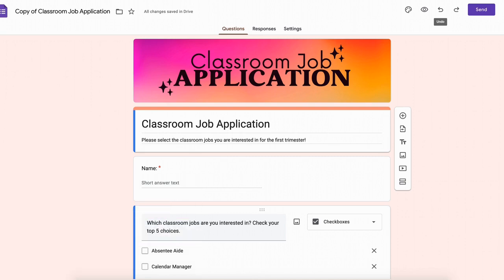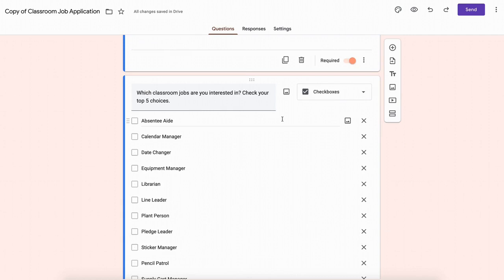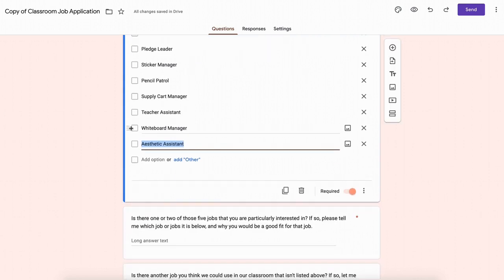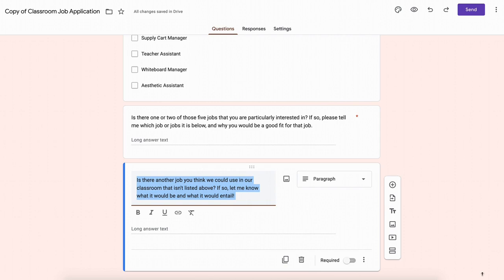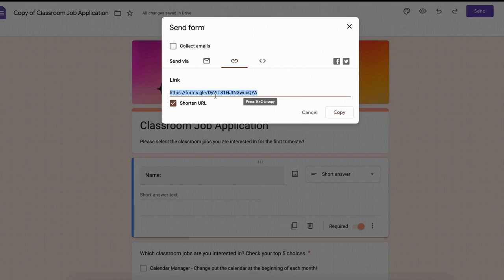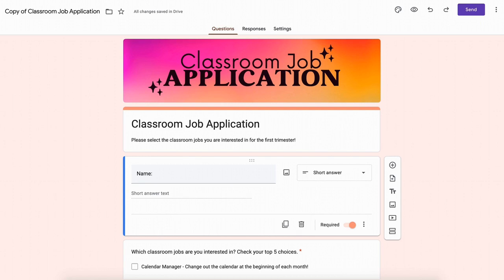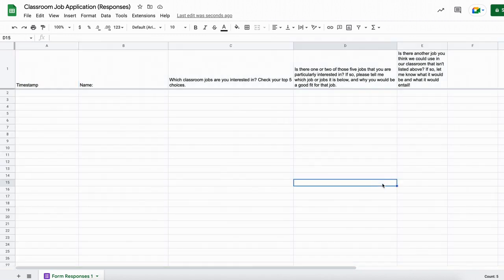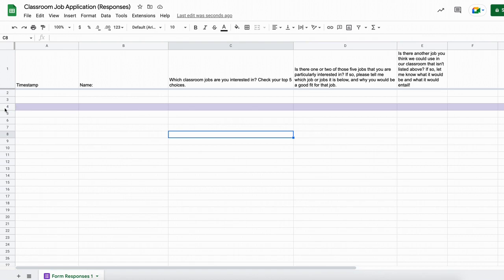Google Forms Classroom Job Application | How to customize for your classroom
In today's video I'm showing you how to customize this Google Form Classroom Job Application!

My name is Molly and I am a 5th grade teacher in Southern California! I love sharing about my life as a teacher and ideas for the classroom here as well as over on Instagram @ lessonswithlaughter!